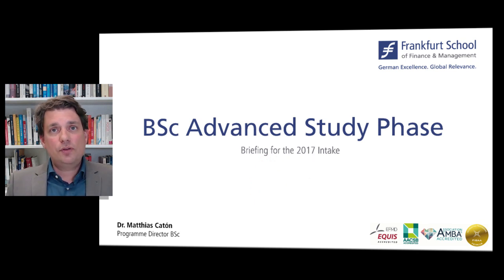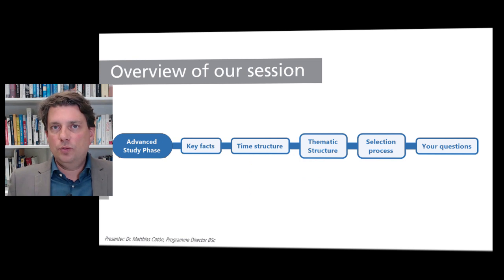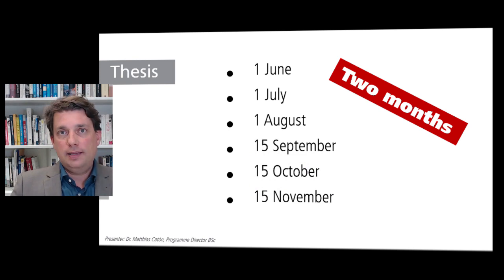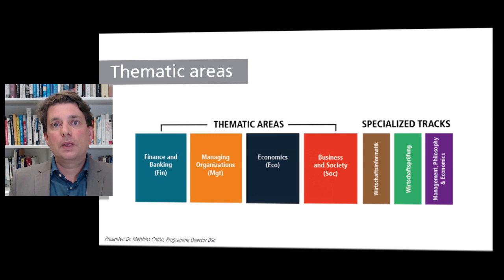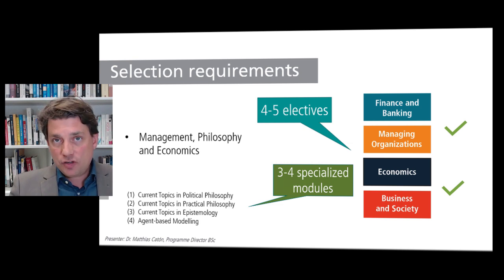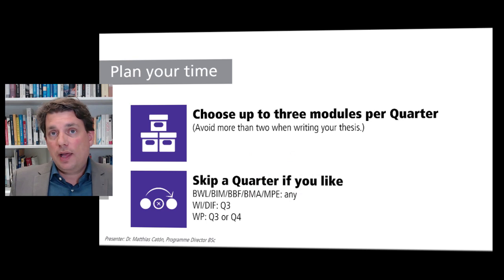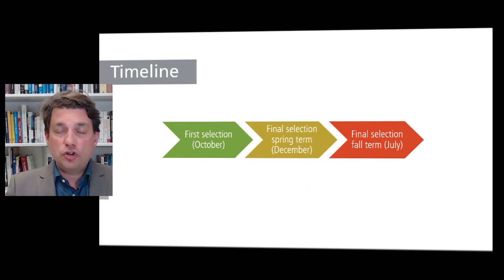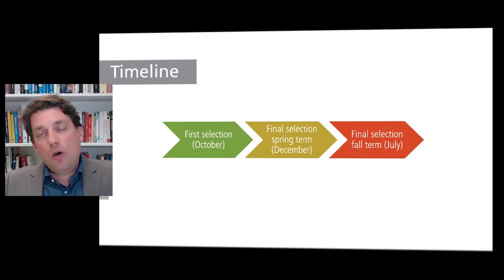Frankfurt School Bachelor (BSc) Advanced Study Phase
In this video, I explain the structure of the Advanced Study Phase (final two semesters) of the Bachelor (BSc) in Business Administration for the students of the 2017 intake.